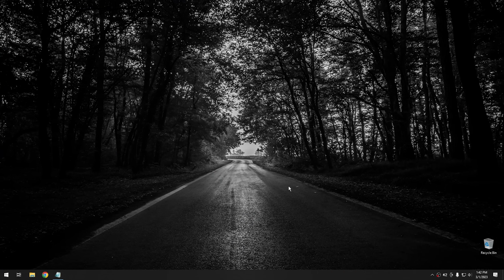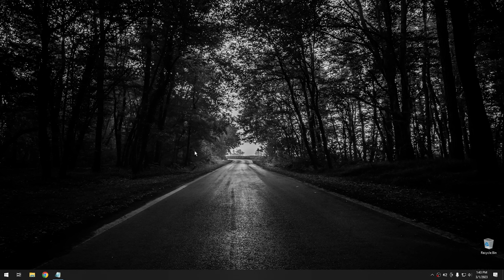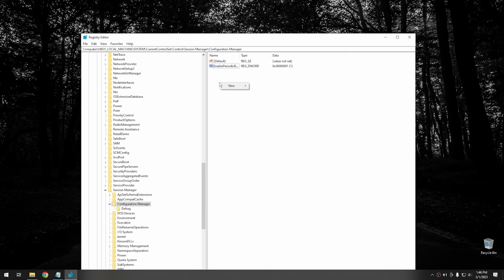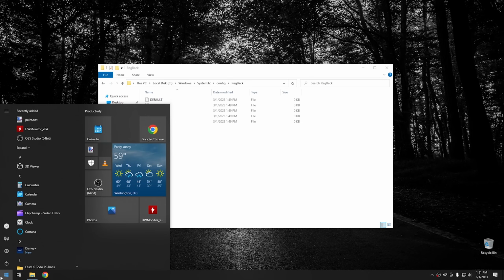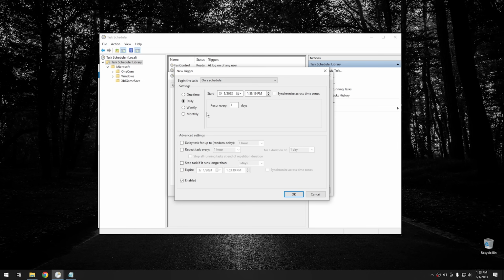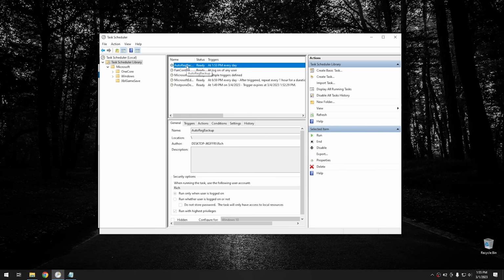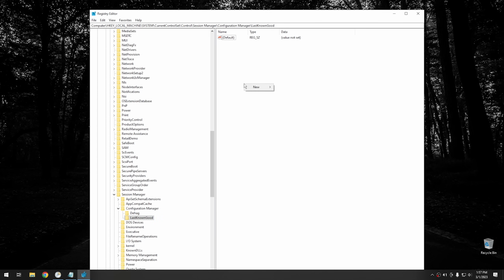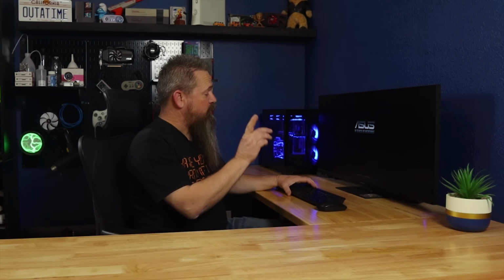Microsoft is Making it Harder to Fix Windows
Microsoft is making it harder to fix Windows by disabling features like Automatic Registry Backups and system restore. Looks like they would rather people have to reload Windows when things go wrong. I'll show you today how to reenable these features so when problems come up, they can be fixed.

Notes from video:
Registry:
HKEY_LOCAL_MACHINE\SYSTEM\CurrentControlSet\Control\Session Manager\Configuration Manager

Add Dword 32Bit [EnablePeriodicBackup] set to 1
Add Dword 32Bit [BackupCount] Set to desired number of backups

Command For Task scheduler
schtasks /run /i /tn "\Microsoft\Windows\Registry\RegIdleBackup"

Enable F8 menu
New Key [LastKnownGood]
New Dword 32Bit [Enabled] set to 1

In an administrator CMD
bcdedit /Set {Current} BootMenuPolicy Legacy

To change back to new menu
bcdedit /Set {Current} BootMenuPolicy Standard